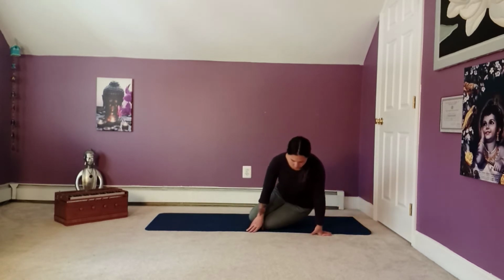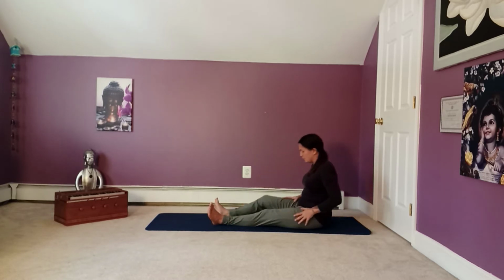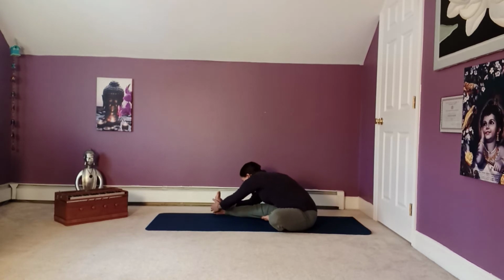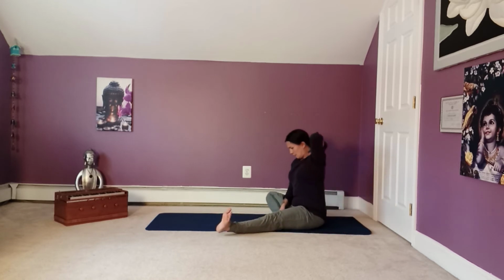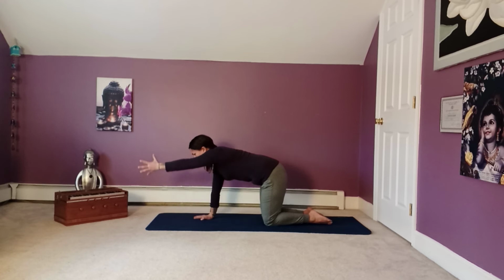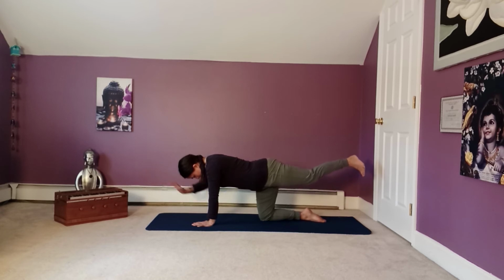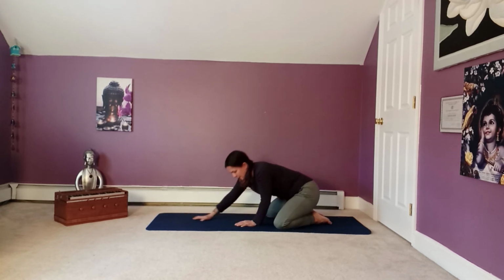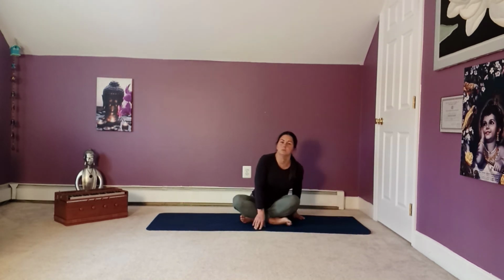Yoga Stretches and Mindfulness for beginners| Yoga for Health LI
Do you have 10 minutes today to learn about yoga and Mindfulness? Watch this video for light yoga stretching and a few tips to stay calm and content.